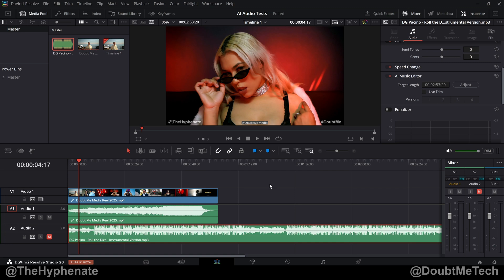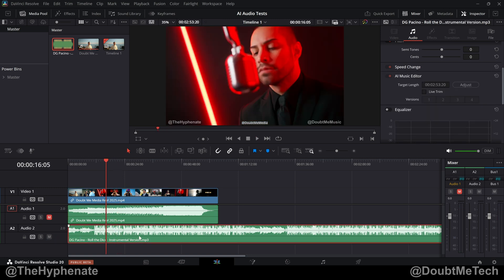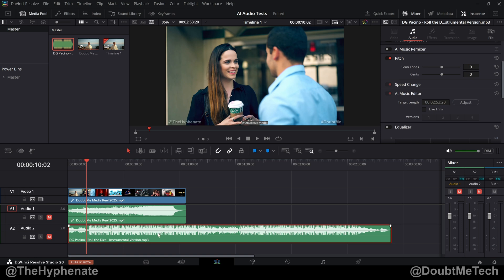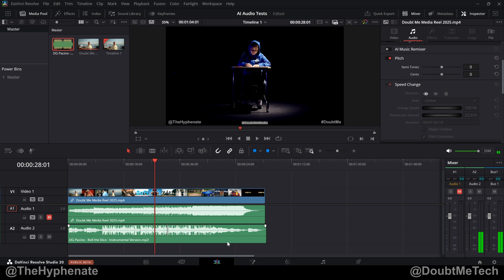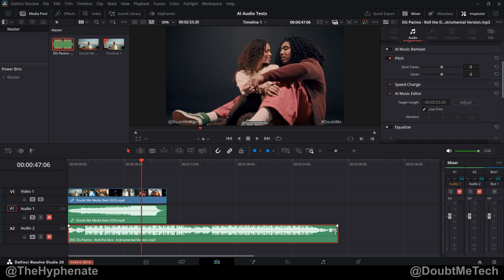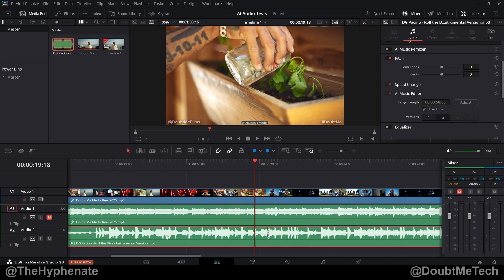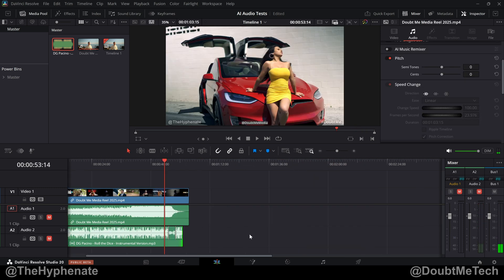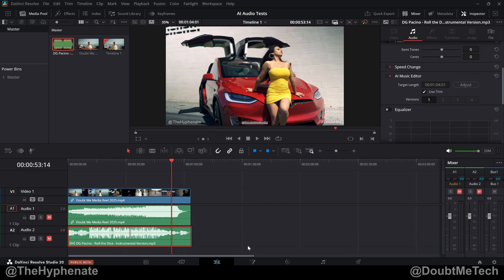DaVinci AI Auto Music Editor in DaVinci Resolve 20 [ How to Use Auto Music Trim Editing ] Tutorial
The Hyphenate does a step by step tutorial on how to use the new AI Auto Music Editor in DaVinci Resolve 20.